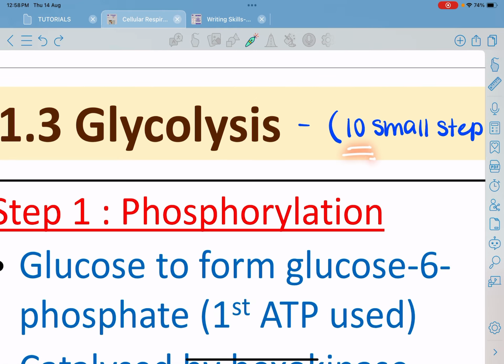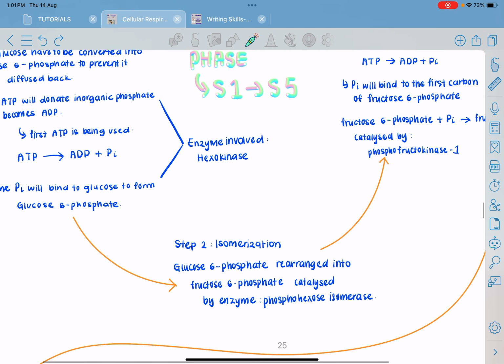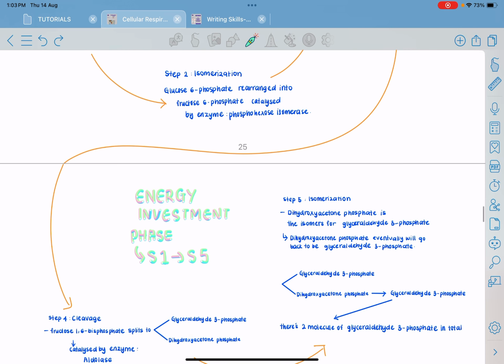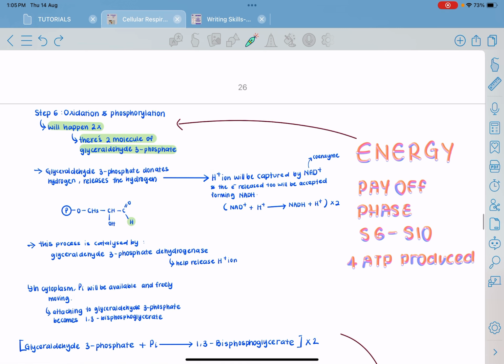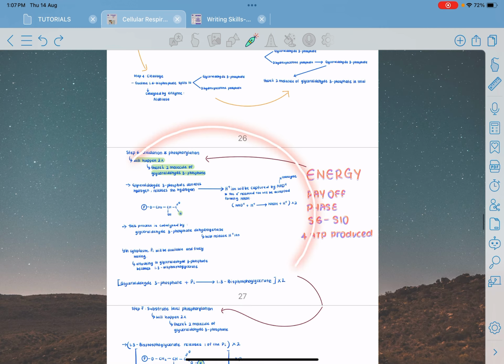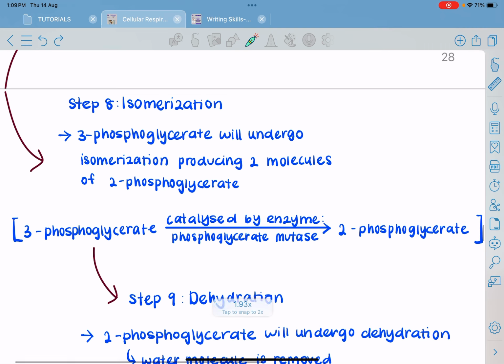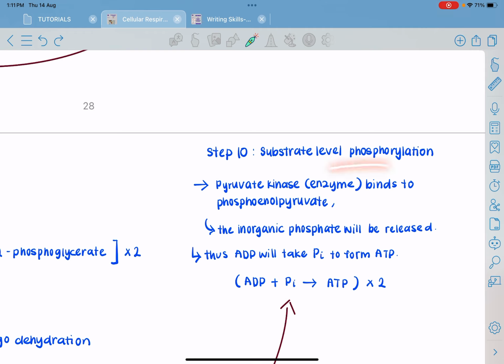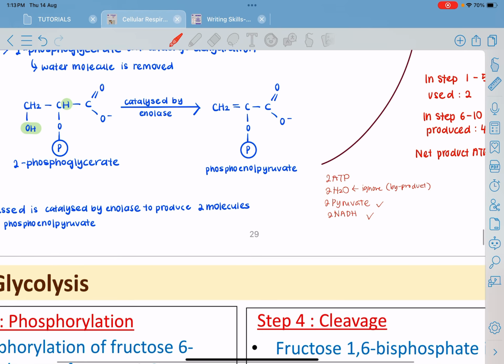Glycolysis 10 steps